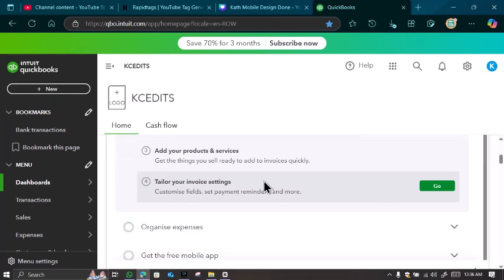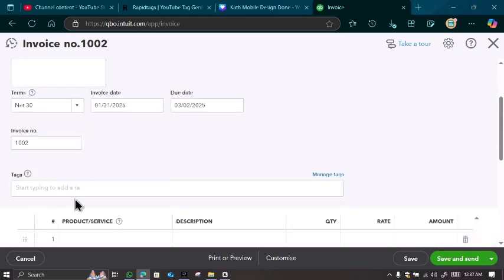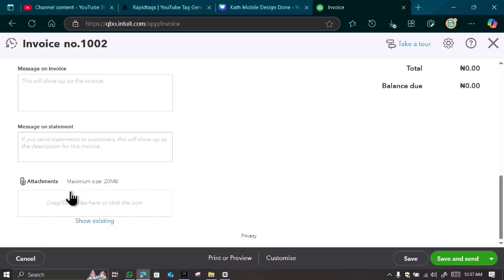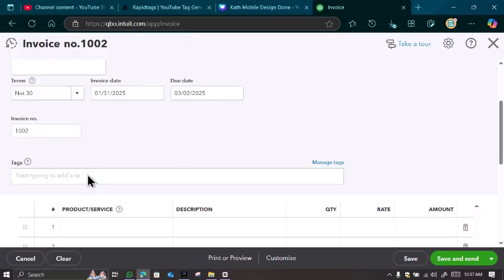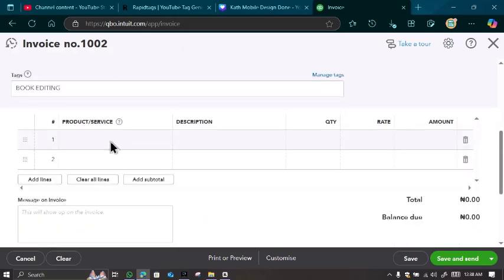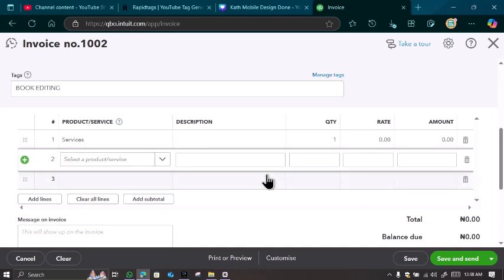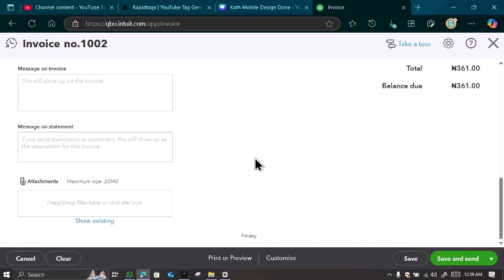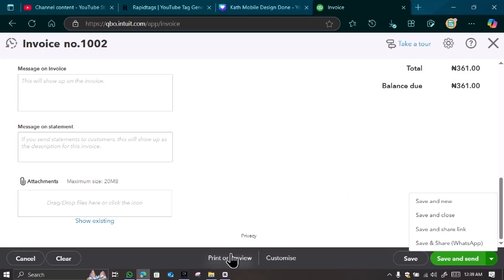HOW TO CREATE INVOICE ON QUICKBOOKS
In This Video, you will learn about HOW TO CREATE INVOICE ON QUICKBOOKS